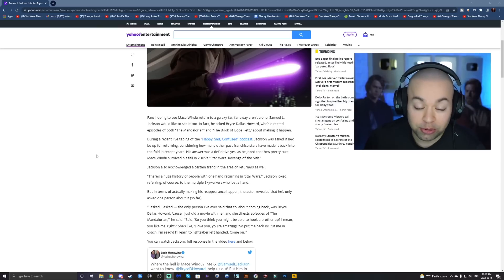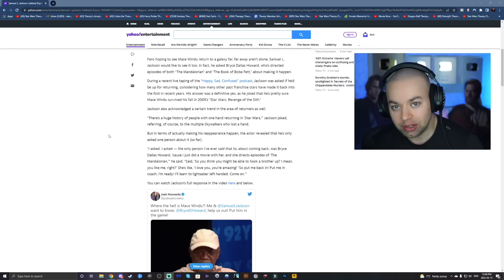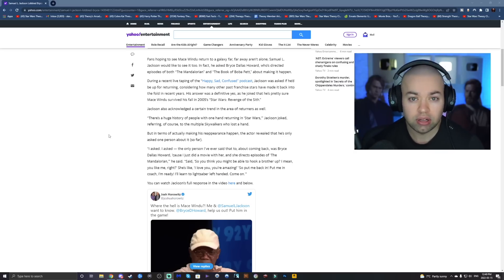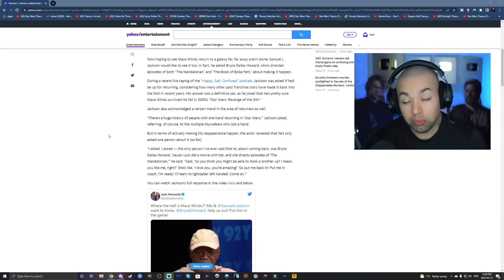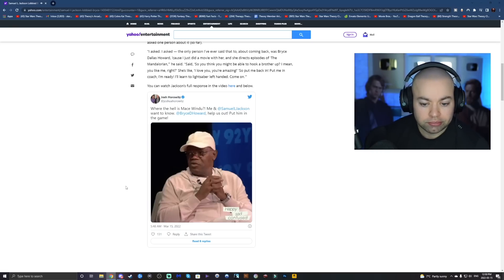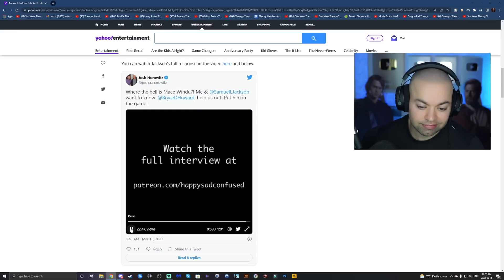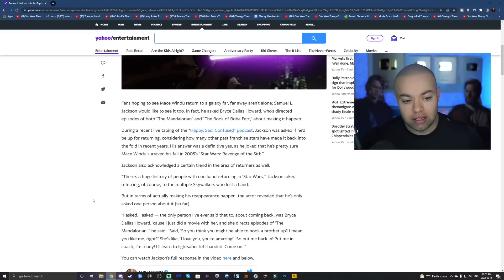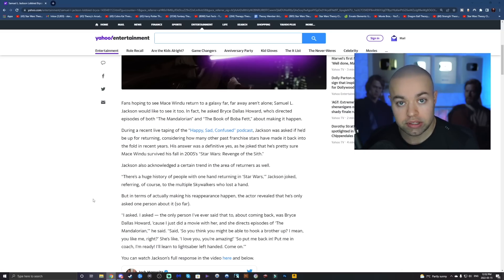Samuel L. Jackson Responds to Mace Windu in The Mandalorian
Samuel L. Jackson has recently, again, expressed interest in returning as Mace Windu in The Mandalorian. I would love to see Mace, I just wouldn't understand how he'd stay silent for so long while Vader and the Emperor thrive. They'd have to explain how he stayed hidden, and WHY he stayed hidden for so long. He doesn't seem like the type to go quietly.

Continue the conversation on the Theory forums!